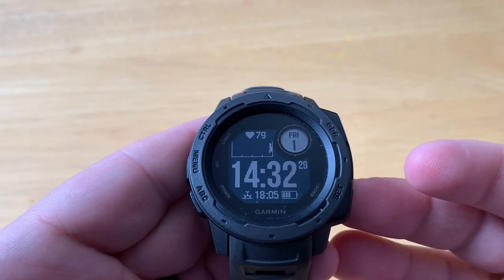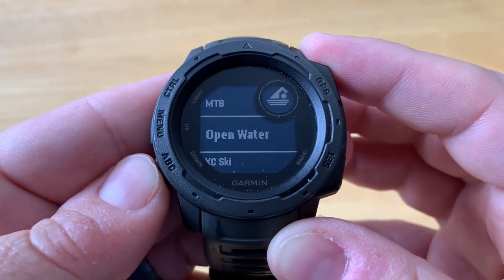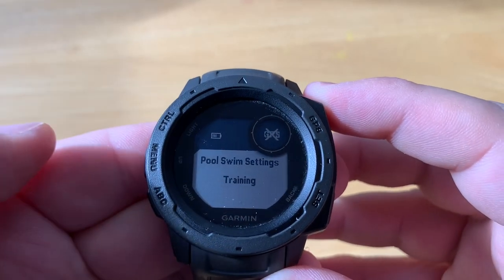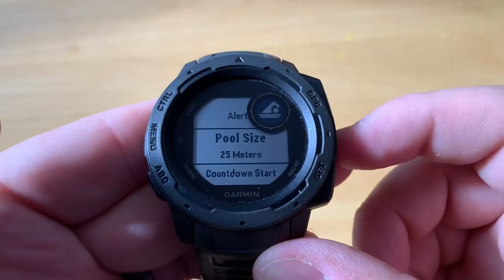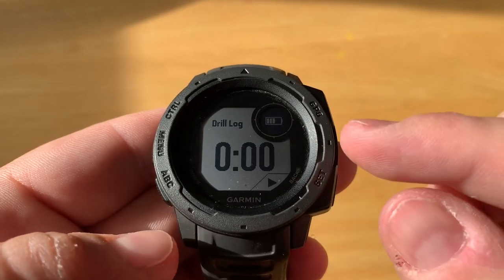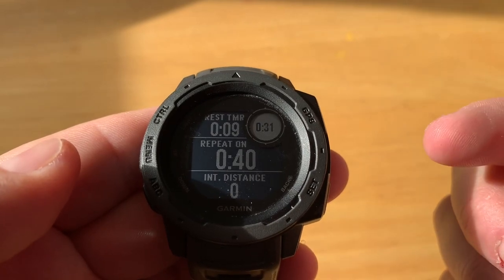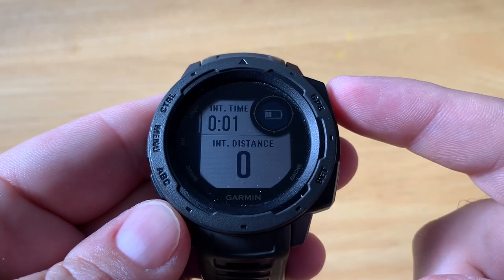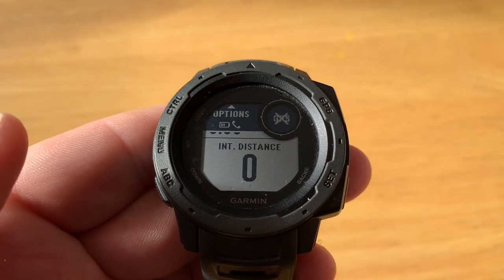Garmin Instinct - How To Use Pool Swim Or Open Swim Activities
In this video, we will see how we record pool or open water swimming activities on your Garmin Instinct. With the pool swim activity you can log specific drill logs or rest interval.

The Garmin Instinct has two swimming activities: POOL SWIM and OPEN SWIM. You don't see these activities when you PRESS the GPS button, you can select ADD and add either one to your favorites for quick access.

The POOL SWIM activity profile asks you the first time to know the length of the pool, afterwards you'll need to get to the SWIMMING TRAINING OPTIONS by PRESS and HOLD the UP/MENU button and select POOL SIZE.

Once done, you can press the GPS button to start the activity. When you scroll the data screens, you will see the DRILL LOG which is only visible when using the POOL SWIM activity. You can press the LAP button to do a DRILL LOG lap or if you are on another screen you will enter into REST lap.

🚛 Truckcamping Gear List 🚛